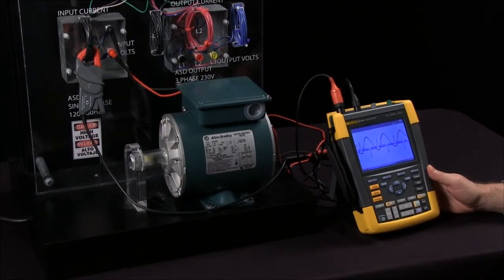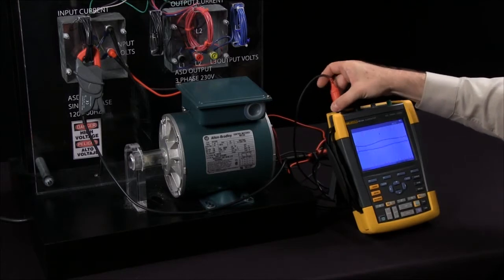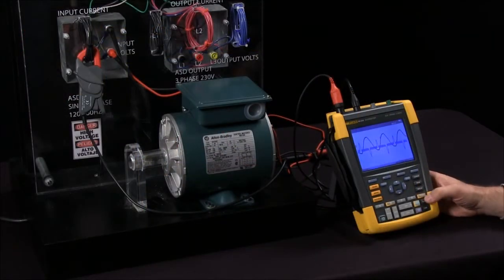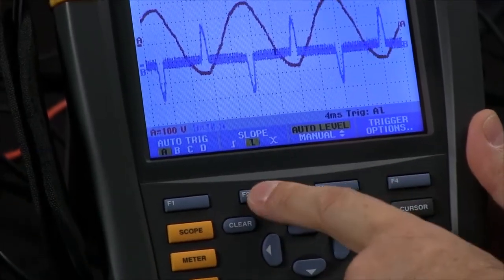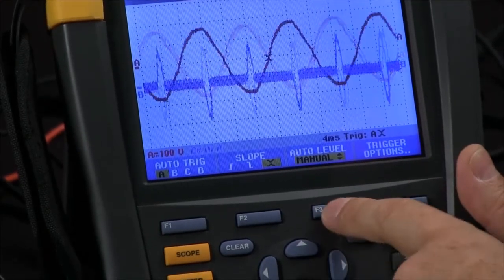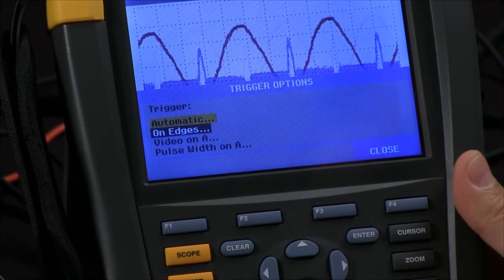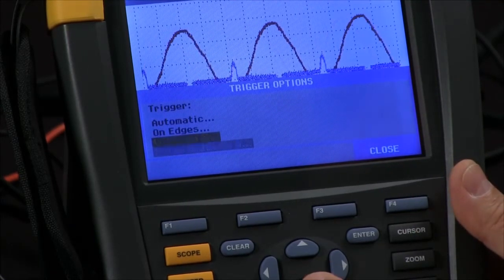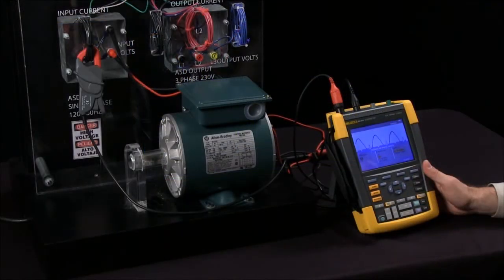How To Select Trigger Options On the ScopeMeter® 190 Series II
In this video, you'll learn how to select trigger options on the 190-II ScopeMeter.